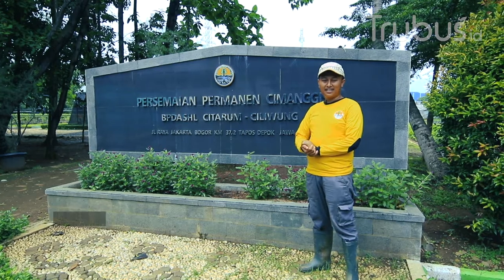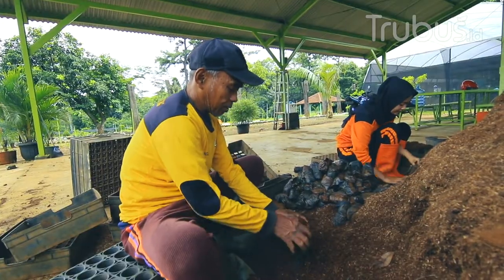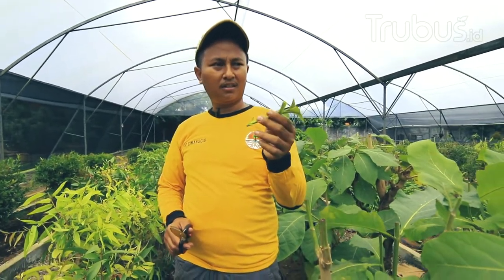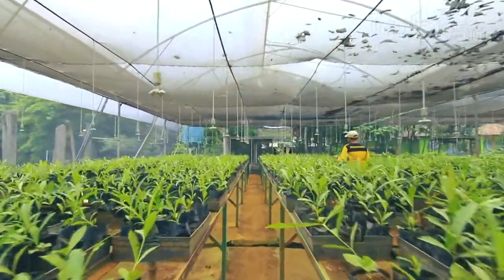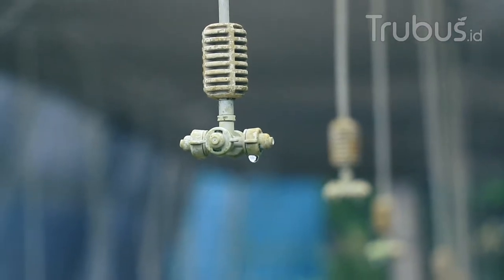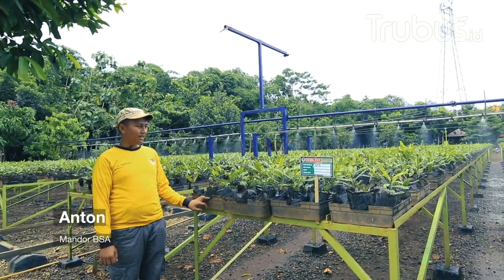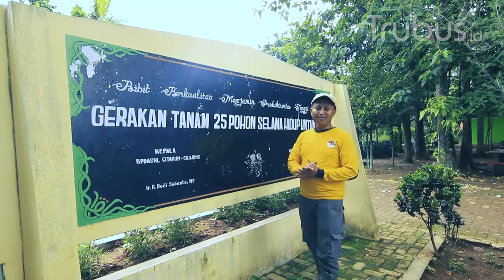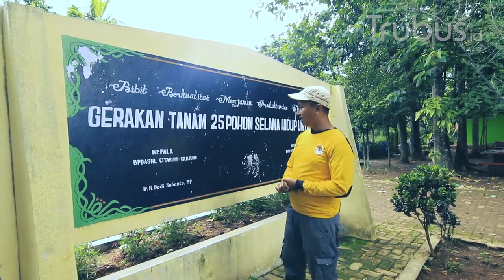Mengintip Pabrik Pembibitan Cimanggis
Trubus mania sudah pernah belum berkunjung ke balai persemaian terdekat di tempat tinggal? kalau belum, bagi trubus mania yang suka dengan cocok tanam, wajib banget berkunjung! dibalai persemaian ada berbagai macam bibit yang diproduksi mulai dari tanaman buah hingga tanaman kayu.

Tim Trubus.id kali ini berkunjung di Balai Persemaian Cimanggis Depok nih, disini kita bisa melihat gimana canggihnya teknologi untuk irigasi.

Portal Agribisnis dan Pemanfaatan alam untuk ekonomi, bisnis, gaya hidup hijau, dan pemberdayaan masyarakat